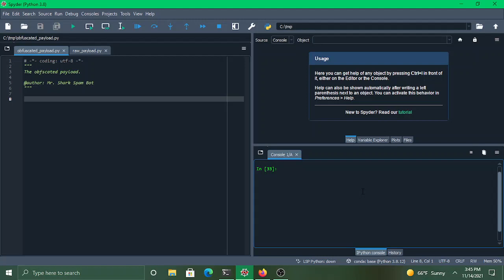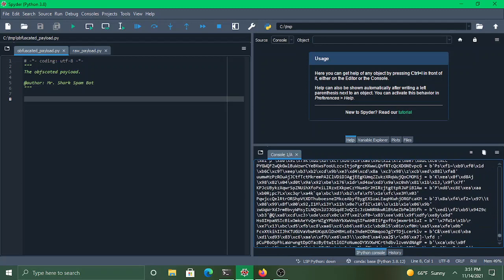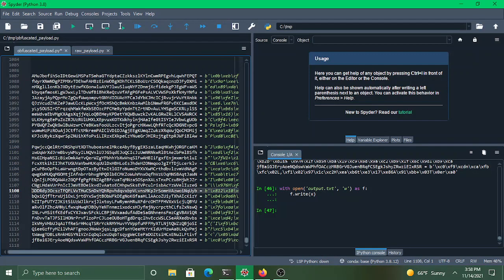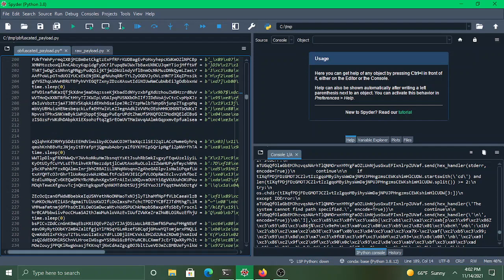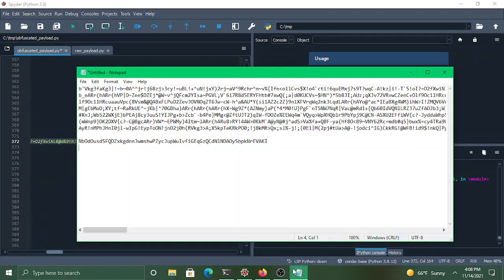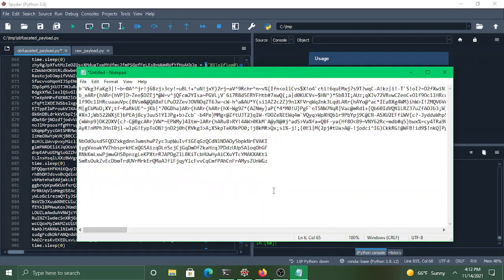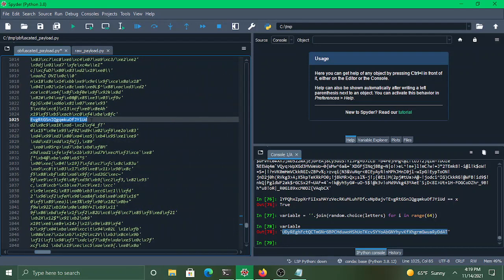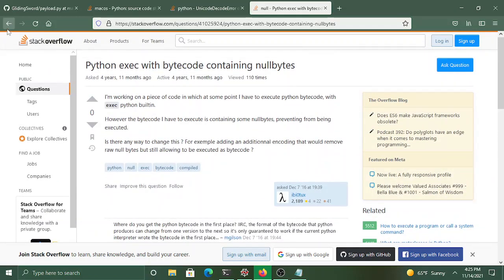Advanced Manual Malware Obfuscation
This video covers how to manually obfuscate malware.
NOTE: MAKE SURE TO DELETE THE FIRST AND LAST 5 LINES OF THE GlidingSword GENERATED CODE BEFORE ENCODING TO BASE85. (Remove all the random bytes) ALSO MAKE SURE TO CHANGE THE LAST LINE TO rev_socket.send(hex_handler(' ', encode=True))